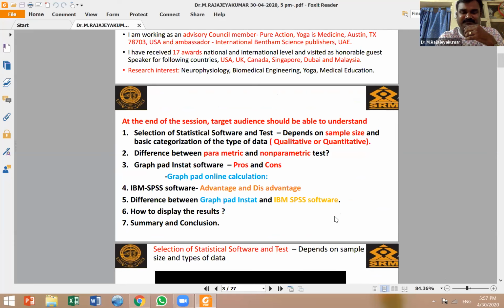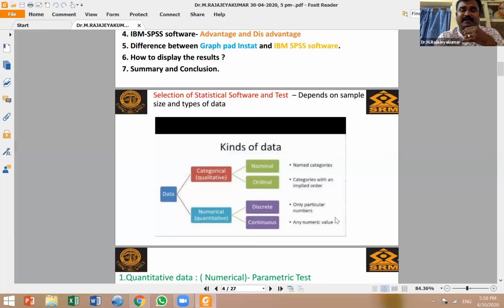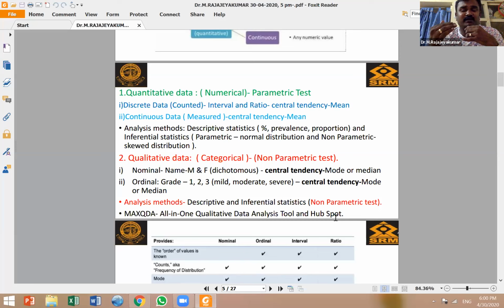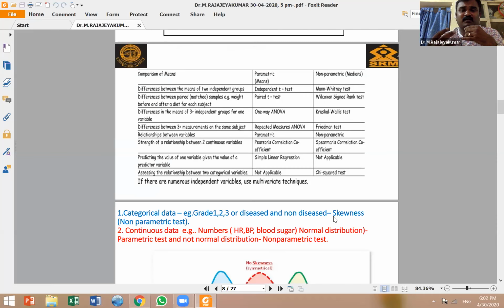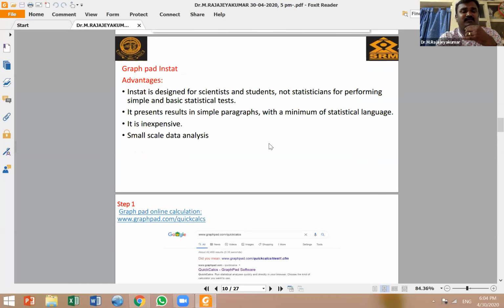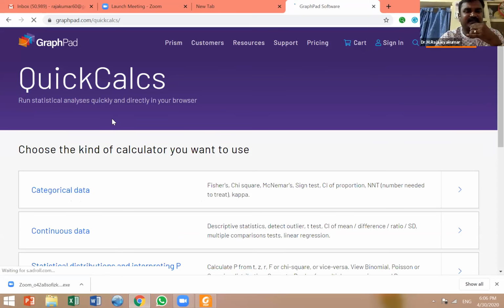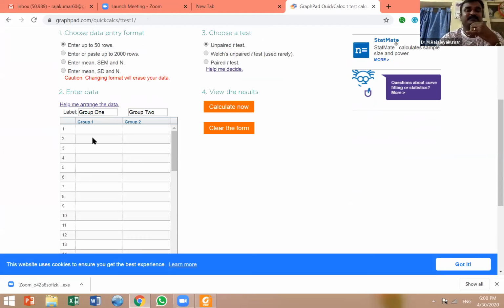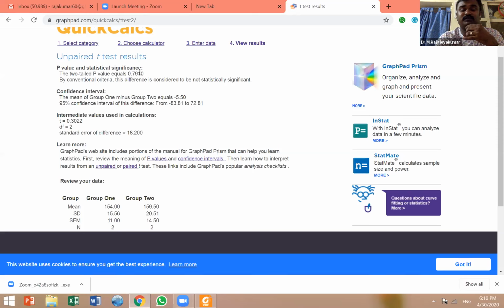STATISTICAL ANALYSIS SOFTWARE IN BASIC AND ADVANCED BIOMEDICAL RESEARCH: (PART-1)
STATISTICAL  ANALYSIS SOFTWARE IN BASIC AND ADVANCED BIOMEDICAL RESEARCH:  GRAPH PAD INSTAT VERSUS IBM SPSS SOFTWARE (PART-1) By Dr. M . Rajajeyakumar. (ICSSA-2020)
Eudoxia Research Centre is know for Research and Innovation in different countries of the world. All Researchers and Academicians are receiving the opportunity to enhance their knowledge by attending world wide conference organized by Eudoxia Research Centre. Eudoxia Research Centre has more than 50 different International Research Councils working in 193 countries of the world.
Download our Android App "Eudoxia" and get connected best Academicians and Researchers of the world. If you want to get free membership in one of our International Research Forum, then please submit your e-mail into :